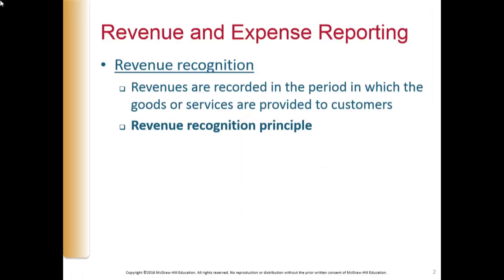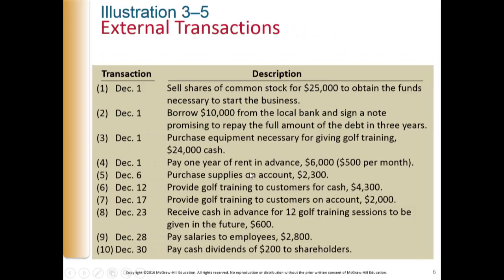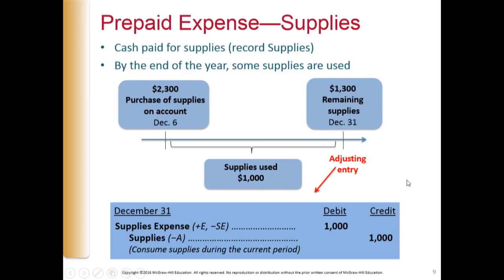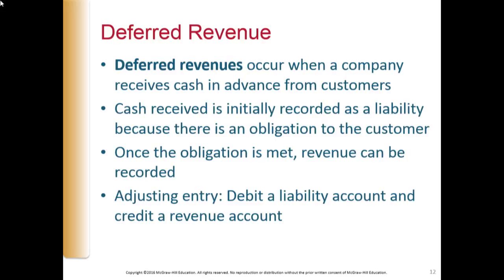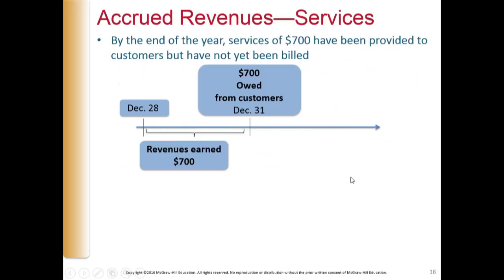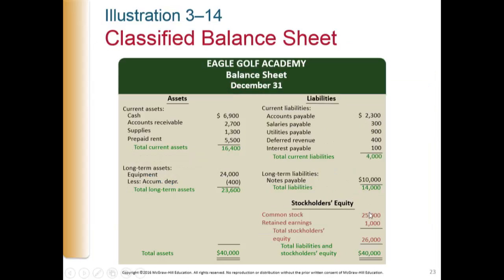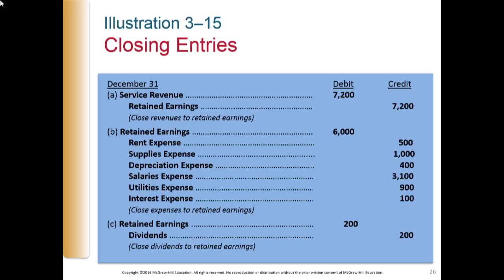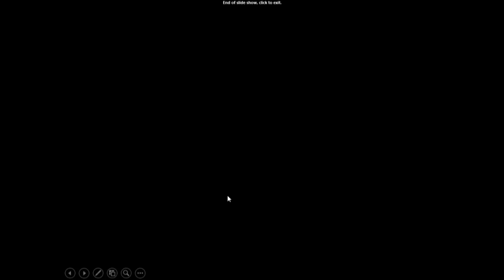WCU ACCT 251 Chapter 3 Overview